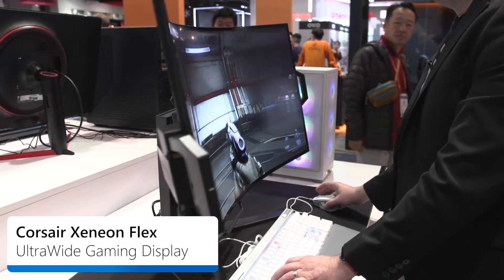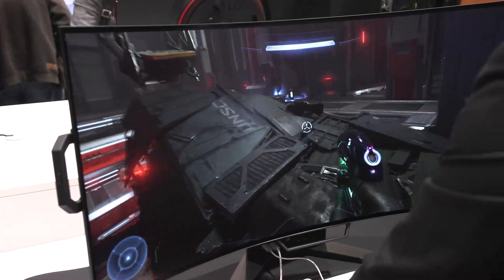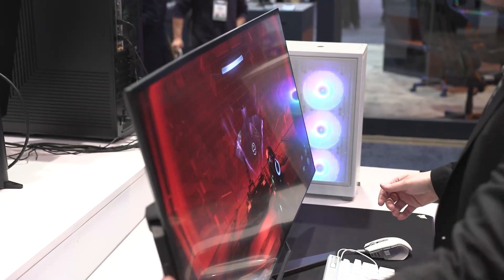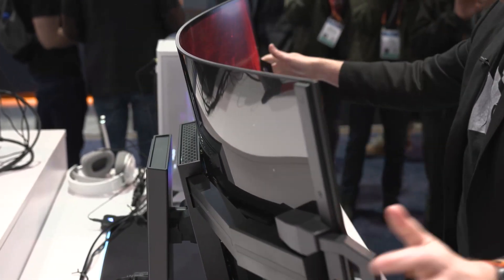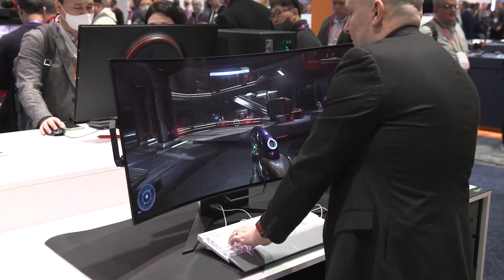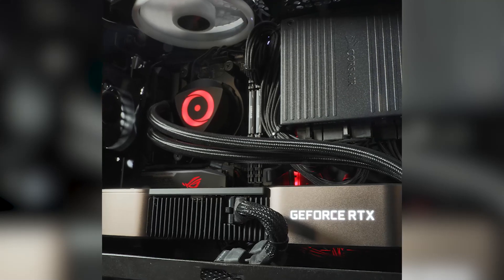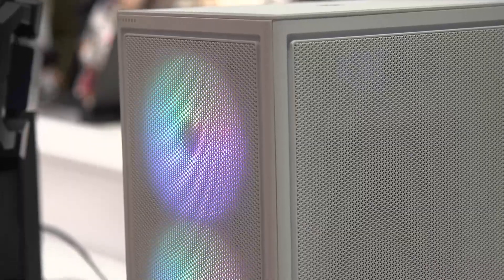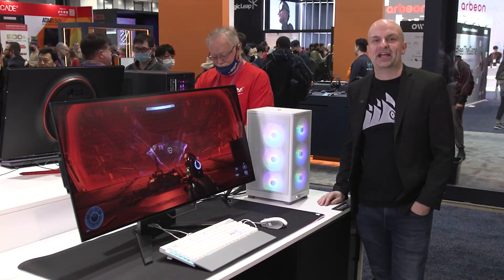World’s first bendable OLED gaming monitor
Learn about the new Corsair Xeneon Flex monitor and ORIGIN PC CHRONOS V3: the world’s first bendable OLED gaming monitor paired with a small but mighty desktop.